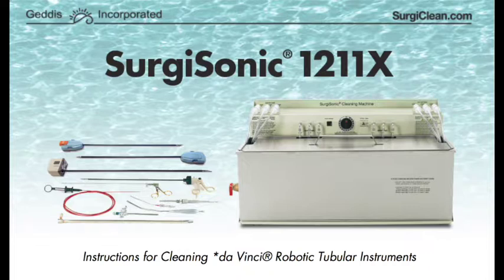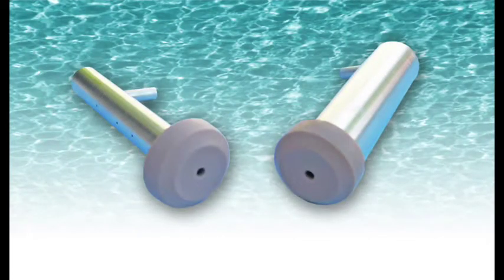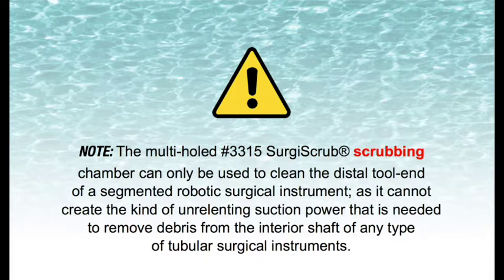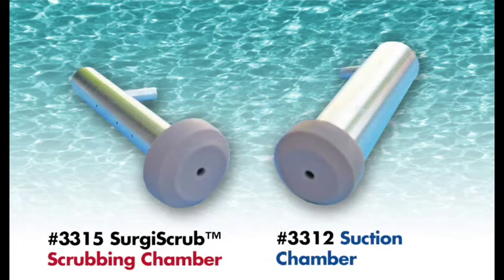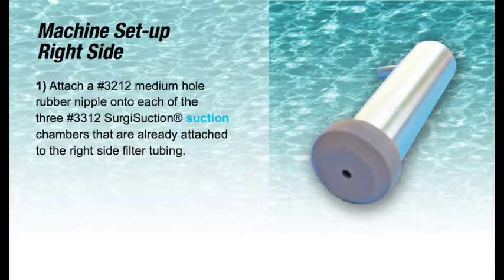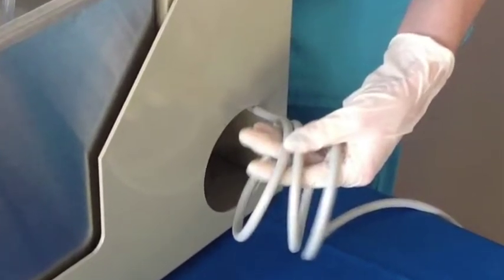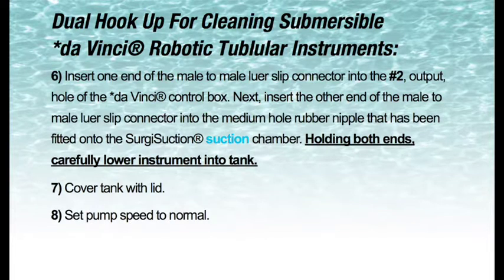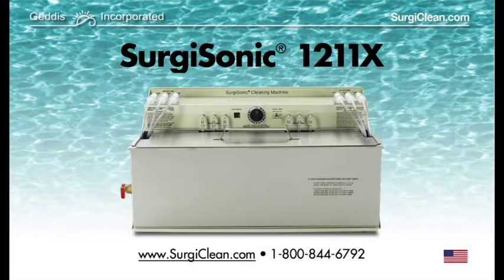SurgiSonic1211X Inservice daVinci 071717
SurgiSonic® 1211X Inservice
This basic SurgiSonic® 1211X in-service will 1) identify the machine parts and how to set up the machine, 2) how to clean regular tubular surgical instruments, 3) how to clean loose instruments, 4) how to clean robotic tubular surgical instruments using our patented technology.